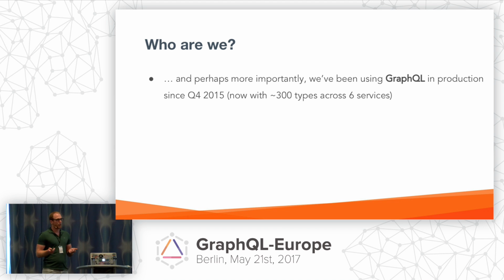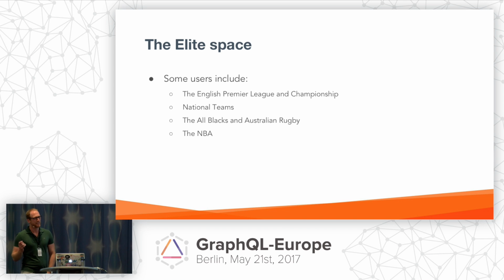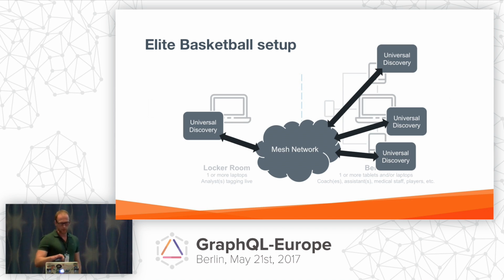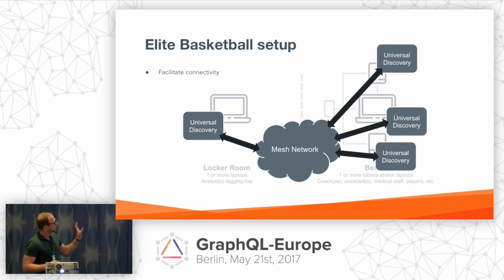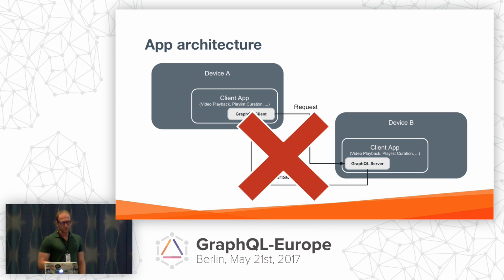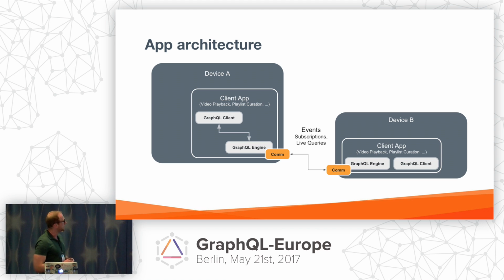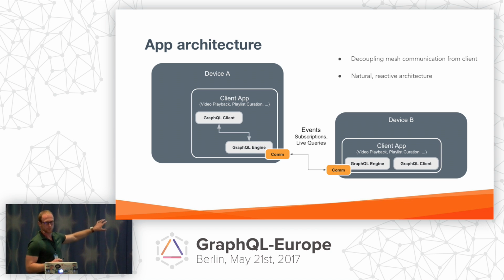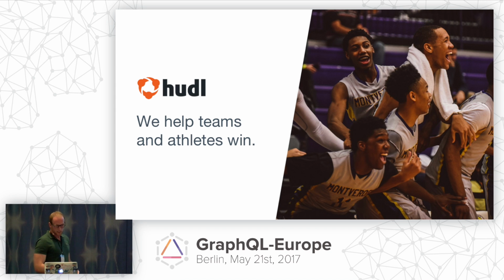Using GraphQL in a Mesh Network - Tommy Lillehagen - GraphQL-Europe 2017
At Hudl we're helping coaches and athletes around the world perform to their best by incorporating live video analysis into their in-game and training workflows. We recently started using GraphQL in a P2P network to allow for seamless real-time collaboration between individuals on the bench and in the locker room. We will talk about automatic discovery, capability announcements, and how we leverage GraphQL in order to provide value for both internal API consumers and third-parties wanting to interface with our systems.

Tommy is an Engineering Director at Hudl where he introduced GraphQL to the product team early on. He has been contributing to the GraphQL .NET project since the end of 2015.